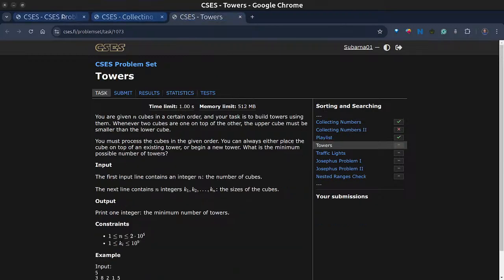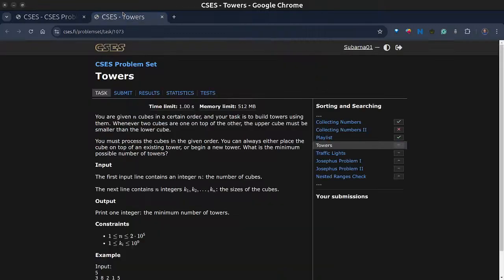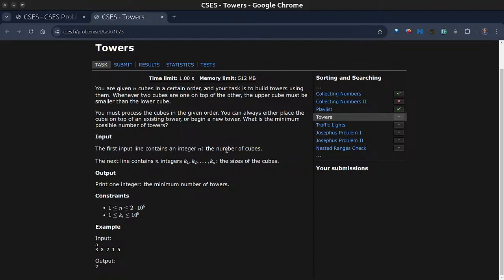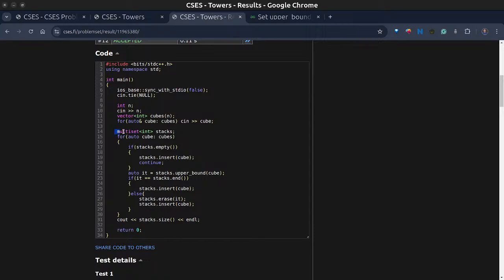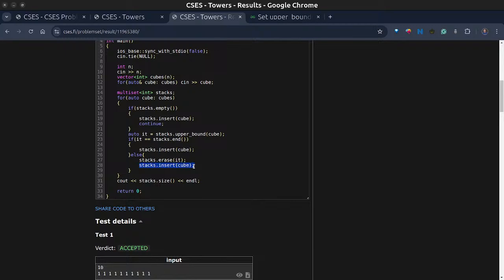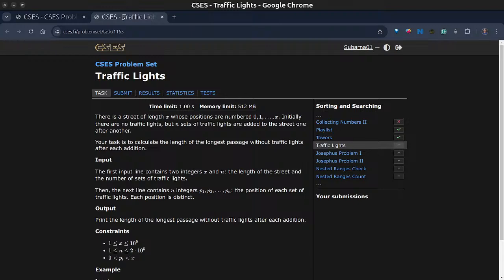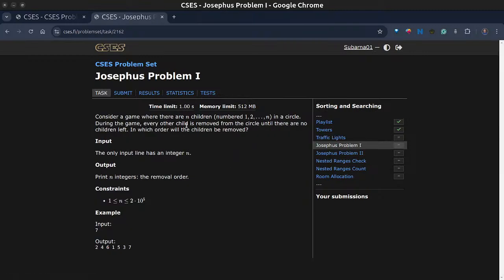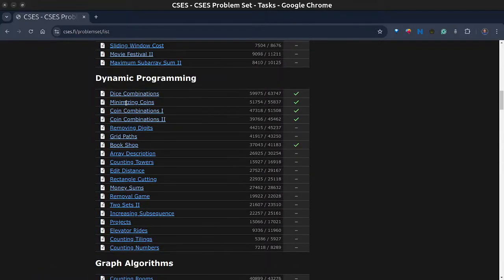Solving CSES Problemset - Day 10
In These series of Stream I will solving live CSES Problemset